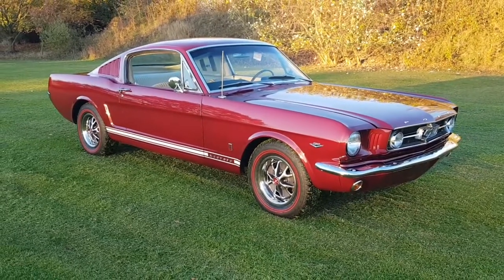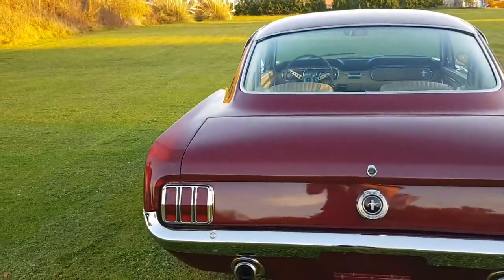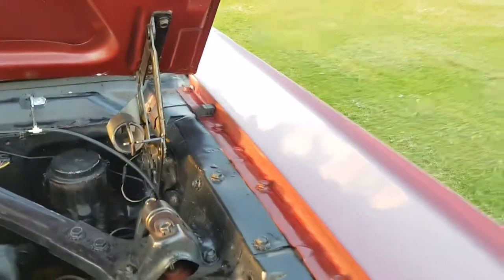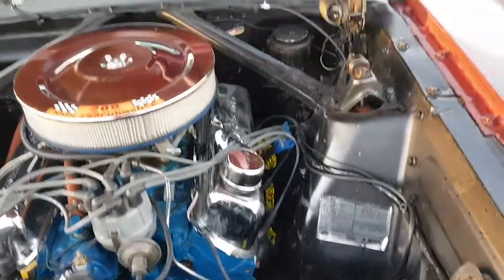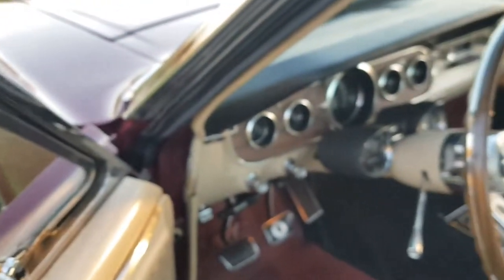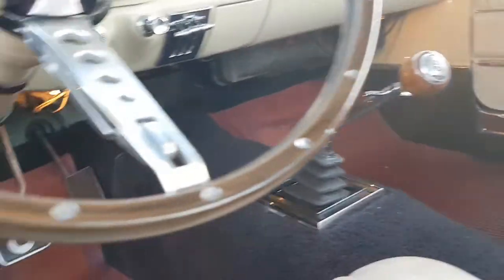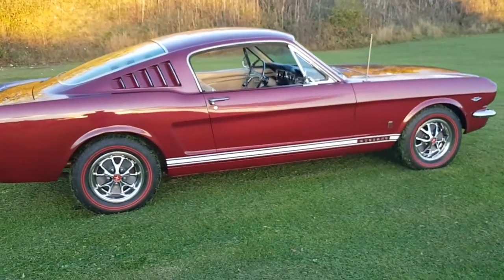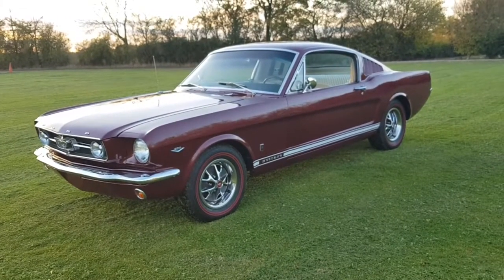Burgundy Wisconsin GT fastback